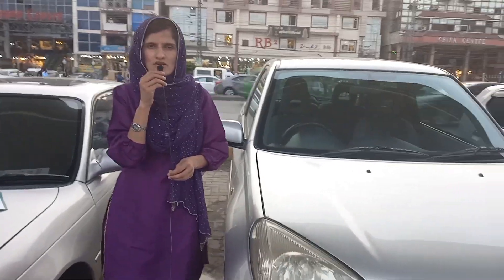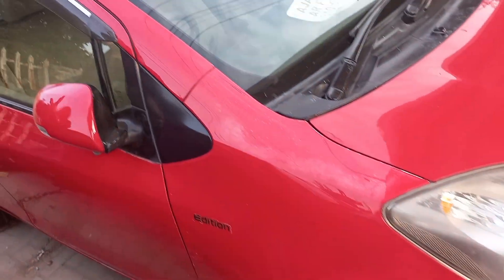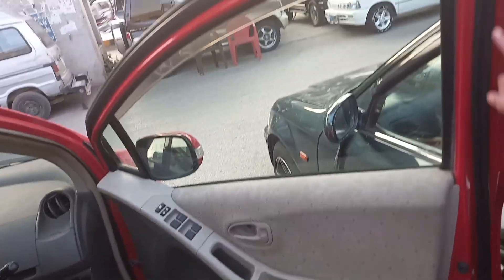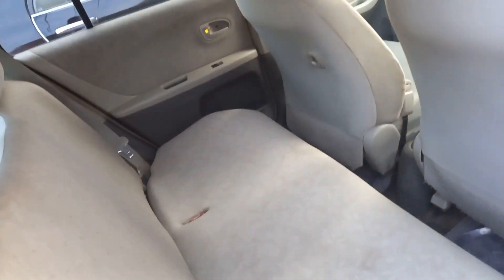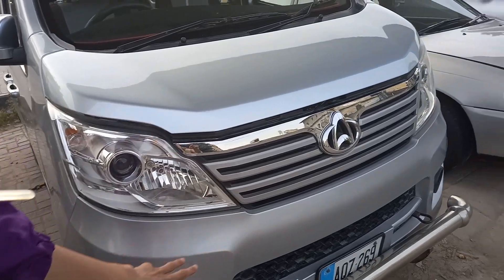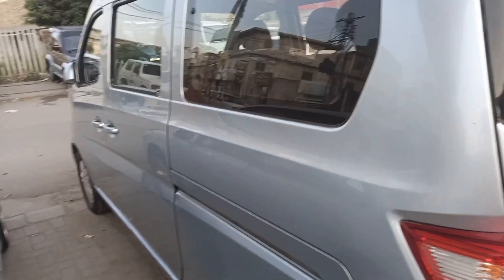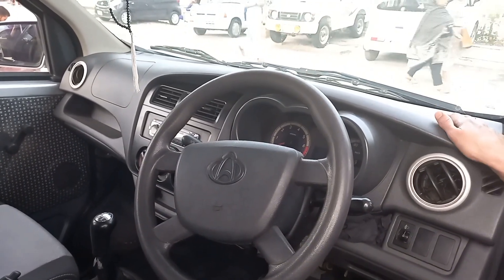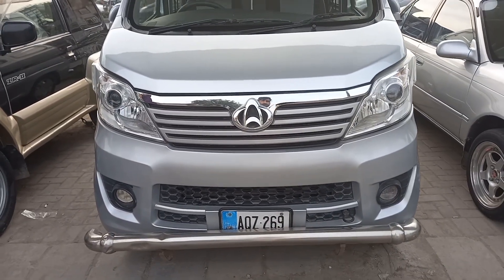Top Fuel-Efficient Family Cars at the Sunday Car Market in Pakistan| Faiza Cars Squad Ultimat pick!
In this video, we had found best cars with very reasonable price. If you are looking for a Toyota Vitz or 7 seater  family Changan Van we've got you covered. PLEASE WATCH THIS VIDEO COMPLETELY TILL END SO YOU CAN NOT MISS ANY INFORMATION THAT HELP YOU TO BUY THESE CARS !Faiza Cars Squad

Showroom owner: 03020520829